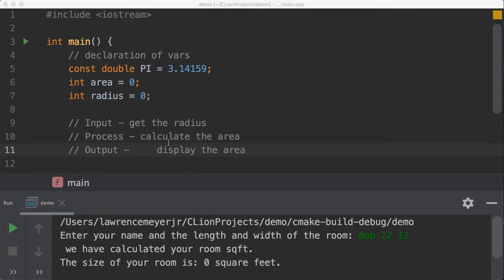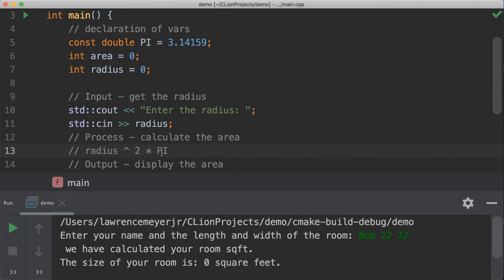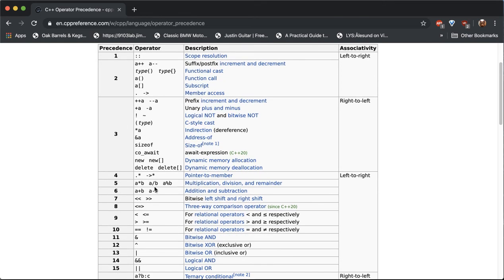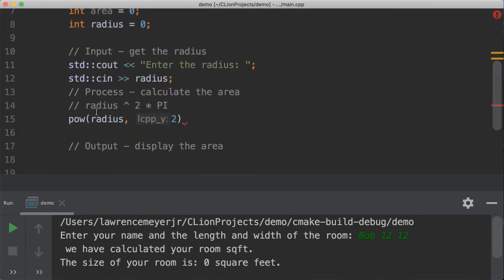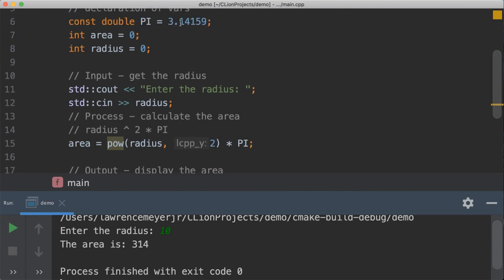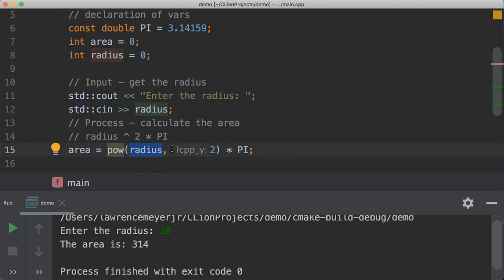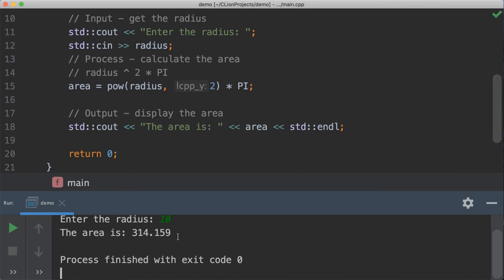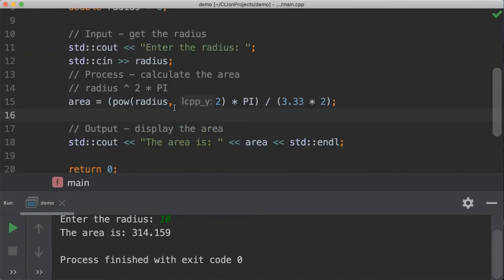Part Thirteen - cmath intro and operations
General introduction into the power function, order of operations, and how to use parenthesis.